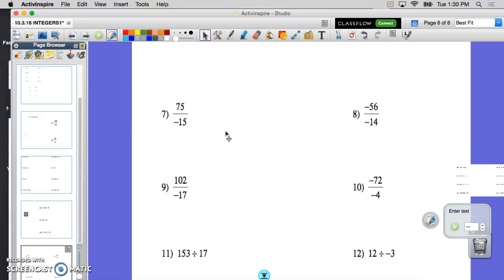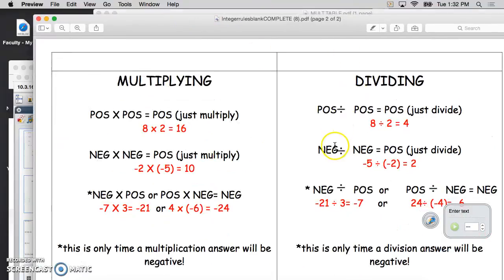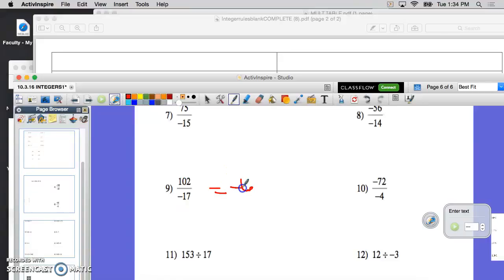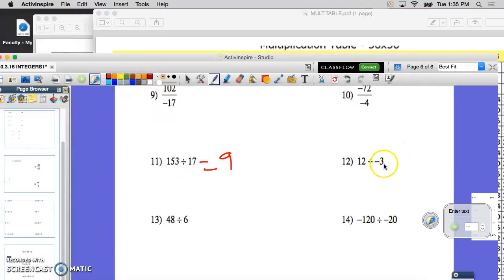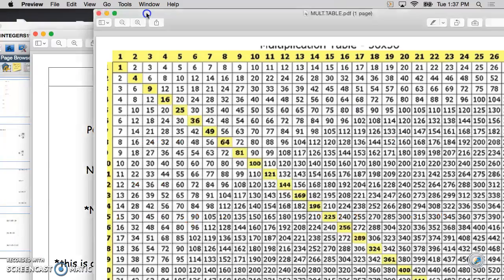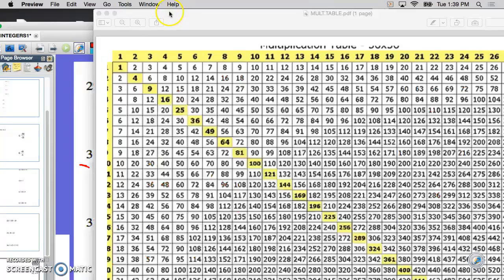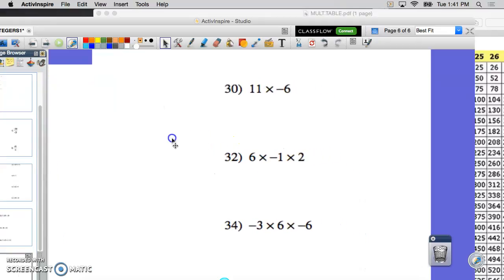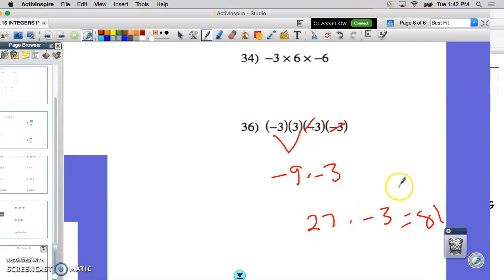10 4 16 ALL